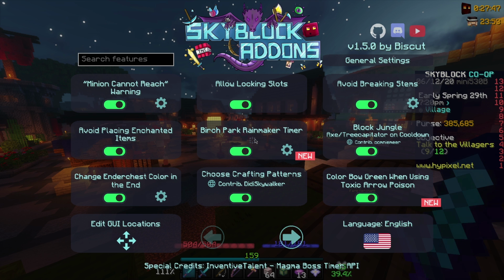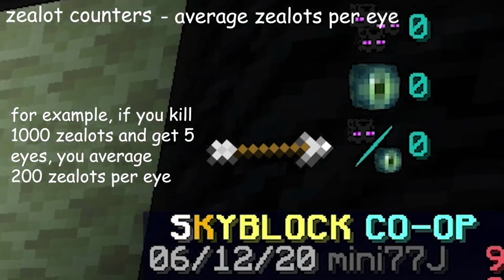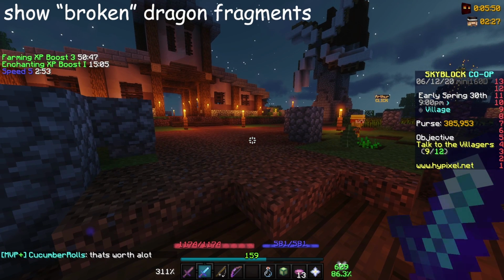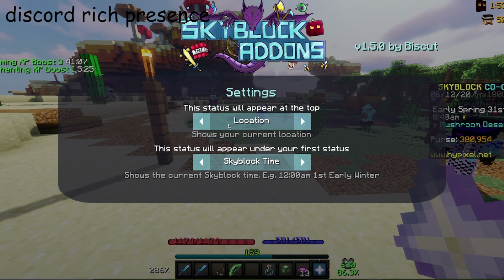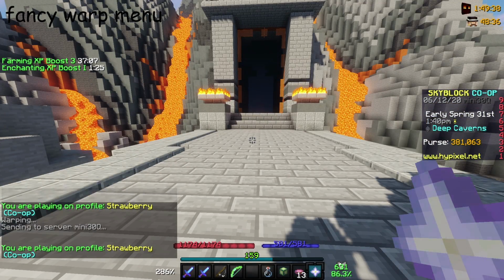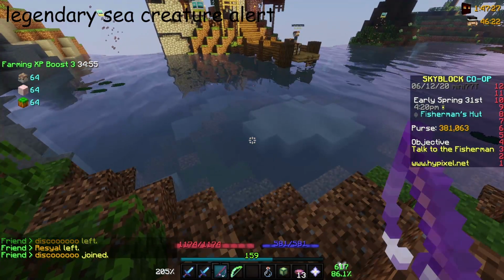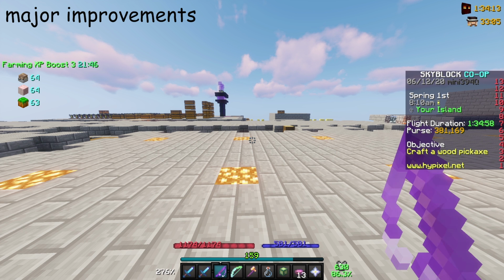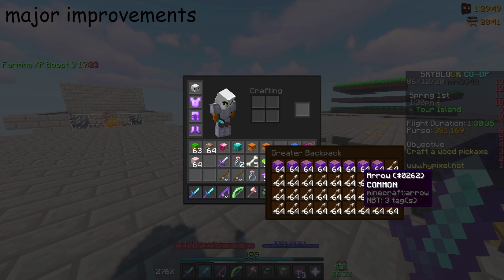SkyblockAddons v1.5 Hypixel Mod Update - Biggest Update Yet??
might be the biggest update yet! fancy warp menu, endstone protector display, discord rich presence, combat timer display, and much, much more!

[ NOTE: IF YOU HAVE JAVA INSTALLED AND OPEN UP THE FILE, A HELPFUL INSTALLER WILL APPEAR ]

[ NOTE: TO USE THIS MOD YOU NEED MINECRAFT FORGE 1.8.9 ]

0:00 Intro & Installation
0:40 Disable Magical Soup Messages
0:45 Power Orb Display
1:16 Zealot Counters
1:47 Ticker/Charges Display
1:58 Potion and Powerup Timers
2:37 No Arrows Left Alert
2:46 Show "Broken" Dragon Fragments
2:58 Turn Bow Green When Using Toxic Arrow Poison
3:11 Birch Park Rainmaker Timer
3:25 Combat Timer Display
3:37 Discord Rich Presence
4:12 Endstone Protector Display
4:42 Fancy Warp Menu
6:09 Legendary Sea Creature Alert
6:27 Only Mine Logs in the Park
6:47 Slayer Boss Approach Alert
7:05 Disable Teleport Pad Messages
7:18 Show Bait List While Holding a Rod
7:35 Major Improvements
9:08 Major Bug Fixes
9:57 Outro

🖥 Server 🖥
Hypixel - mc.hypixel.net

Sildur's Vibrant Shaders Extreme

🎵 Music 🎵
Names: Monkeys Spinning Monkeys, Fluffing a Duck, The Builder,
Sneaky Adventure, Kool Kats, Aunt Tagonist, Breaktime, Fun in a Bottle

💻 Specs 💻
Intel Core i7-8700, GTX 1070, 16GB RAM

⚙ Settings ⚙
FOV: 90
Ping: ~20ms
CPS: 7 (lol)
Keyboard Switches: blue that's why it can be quite loud xd